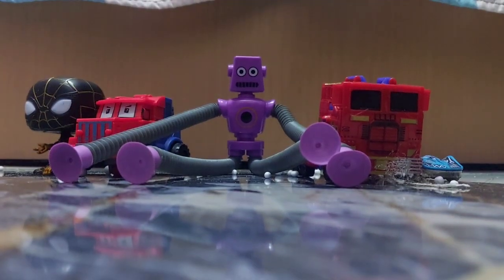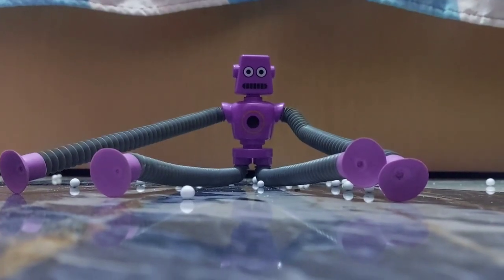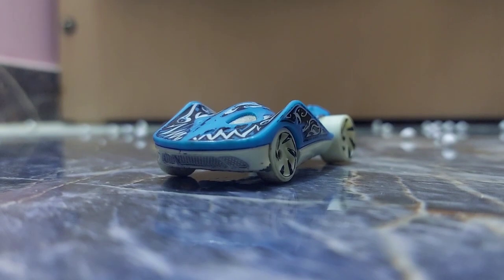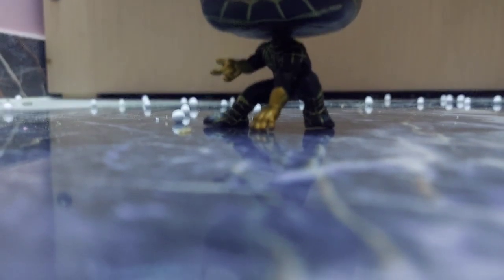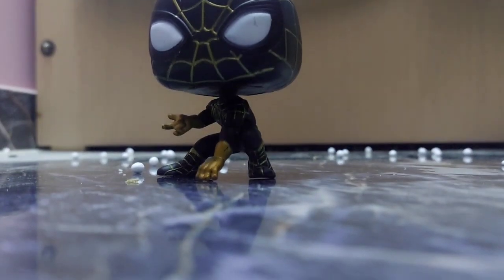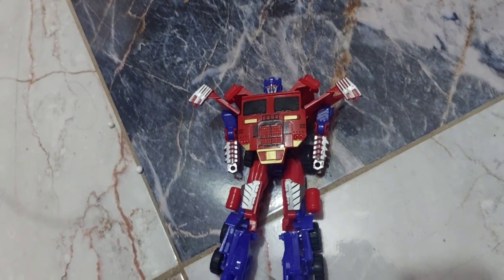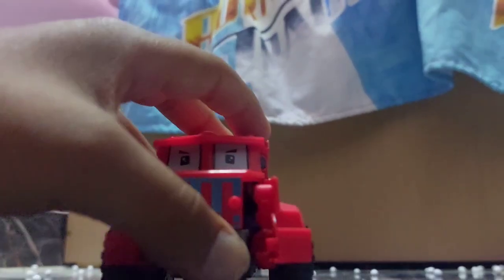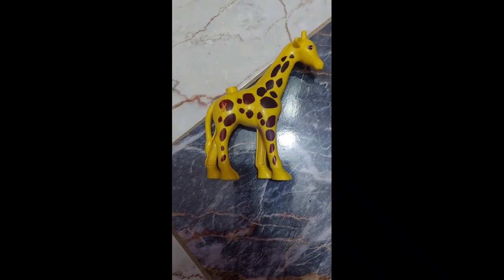toy review including spider man funko pop,optumis prime and more!